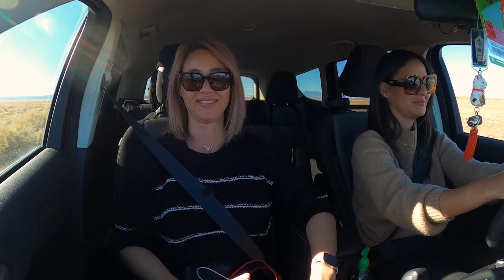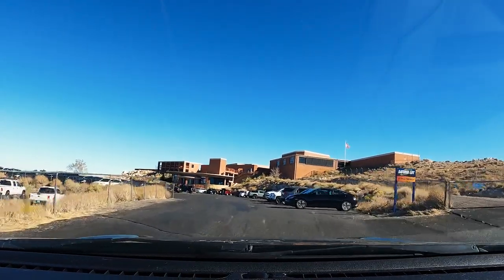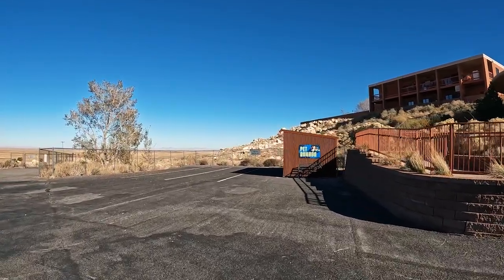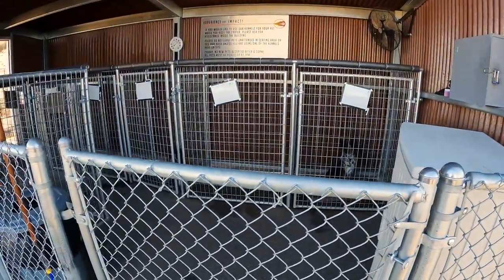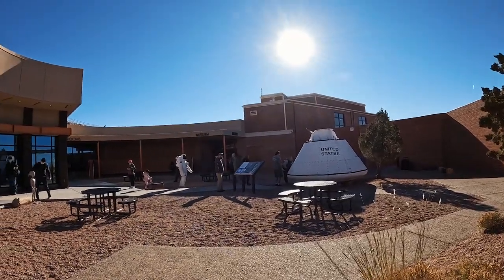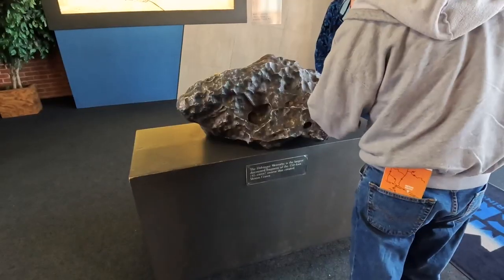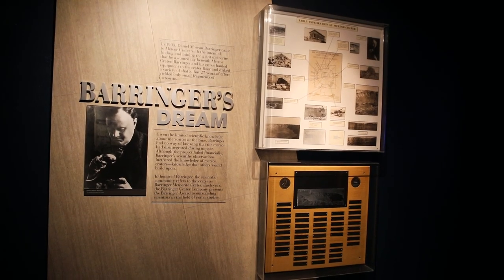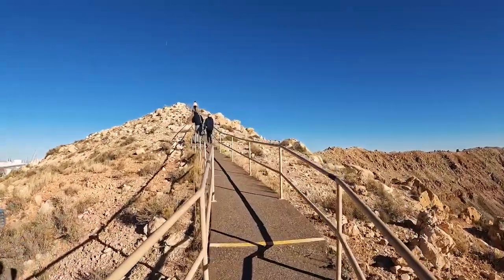Detailed Review of the Meteor Crater Barringer Space Museum in Winslow, Arizona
We visited the Meteor Crater Barringer Space Museum in Winslow, Arizona and had a great time exploring and learning.

CHAPTERS:
0:00 Intro
1:56 Arriving at Meteor Crater Musuem
3:09 Pet Ramada for visitors with pets
3:51 Meteor Crater admission price and discount
4:22 4D ride
6:37 Test capsule
7:20 Discovery Center
7:59 The Crater
10:15 Overlook with binoculars
11:26 Gift shop
12:06 Final thoughts